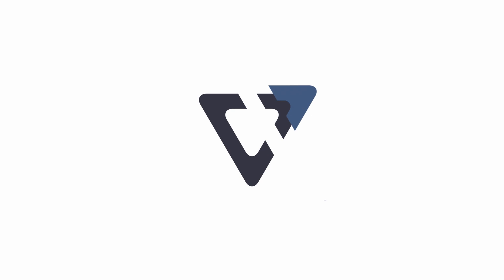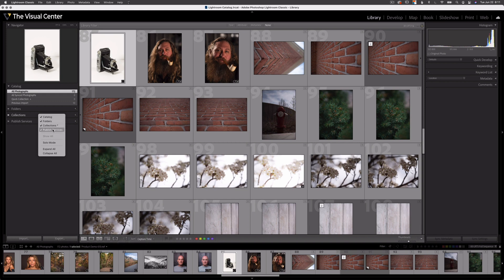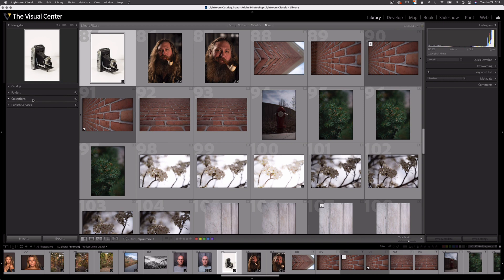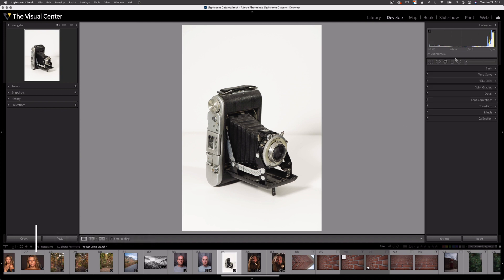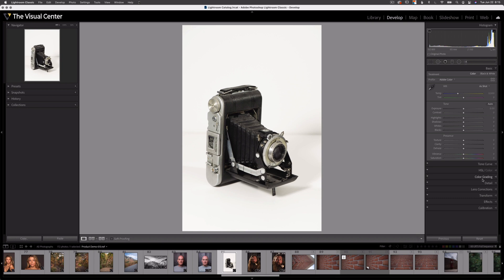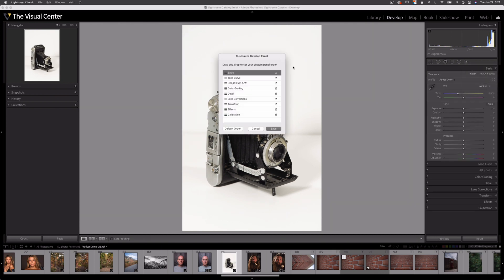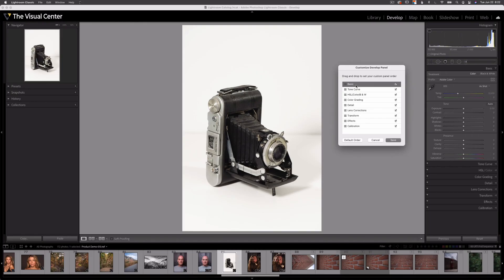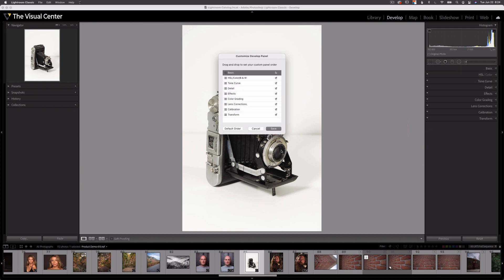Save Time by Customizing Panels in Lightroom | PPT LrC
Have you ever wanted to edit faster, saving you time in Lightroom Classic? Try customizing your panels to align with your workflow. In this video Trent shares how customizing your Lightroom panels can help save time and ultimately earn you more money per hour when editing.

0:00 Introduction
0:28 How to remove panel items
1:39 Panel items in the develop panel work differently
2:14 Helpful keystroke
2:23 Panel Solo Mode
3:17 Save time by Customizing the Develop Panel
4:20 Customize to your workflow
5:23 Goodbye